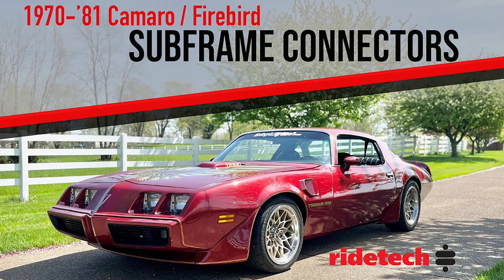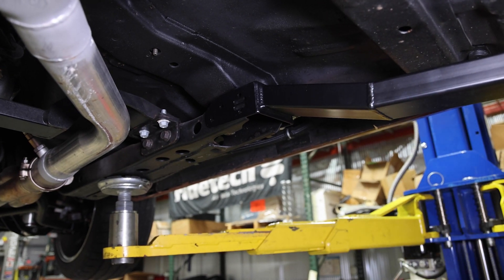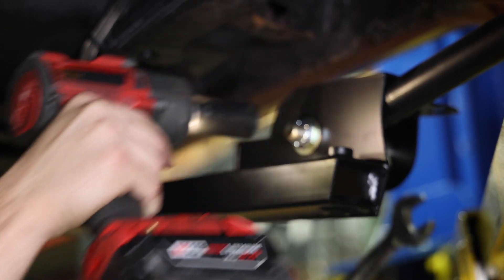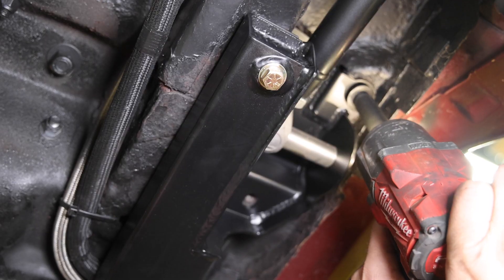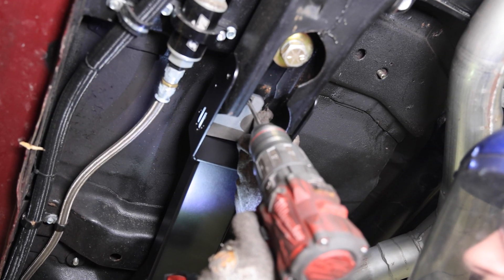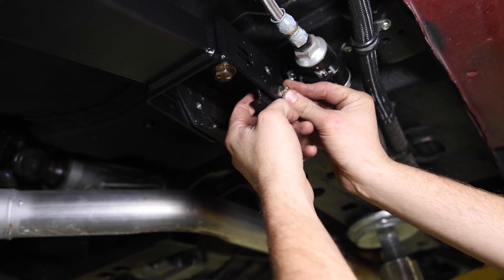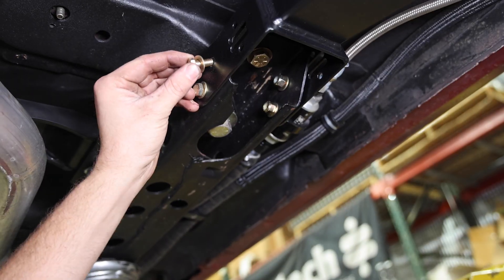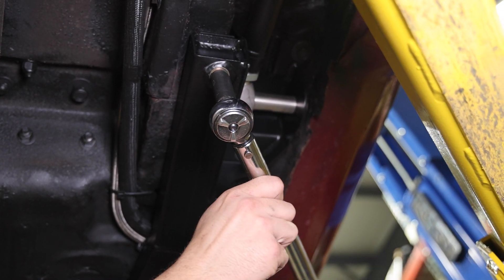Second Gen Camaro / Firebird Subframe Connectors | BOLT IN Installation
Modern tires and aftermarket suspension components are pushing the limits of OEM chassis designs—particularly the popular GM F-Body platform. Ridetech’s subframe connectors offer a simple bolt-on improvement that significantly increases the performance of the OEM chassis and dramatically transforms the handling and ride quality of your 2nd Gen Camaro / Firebird.